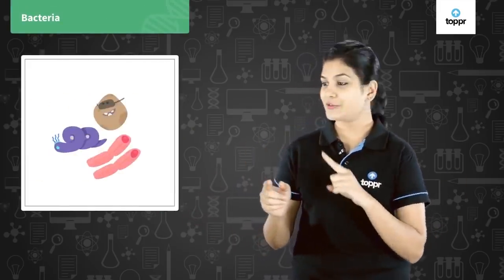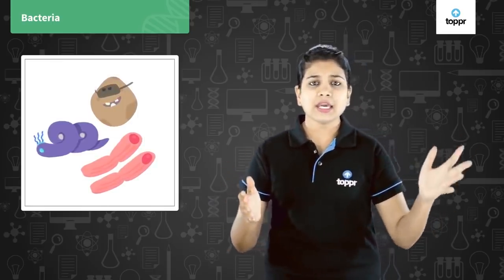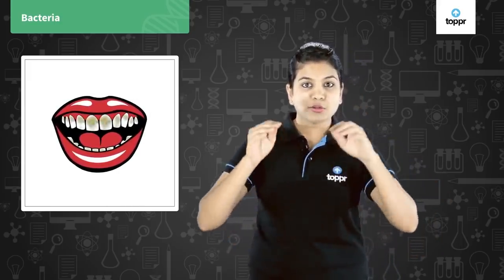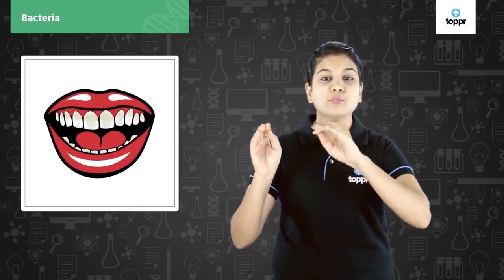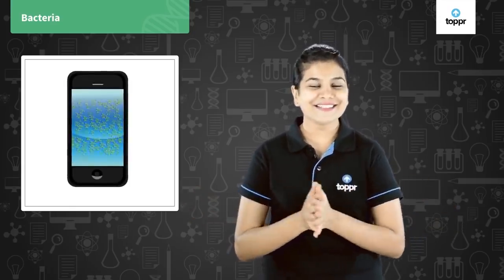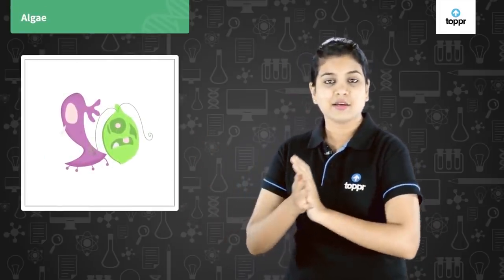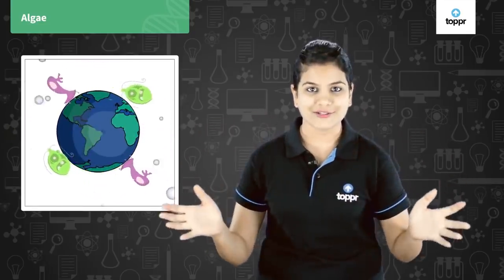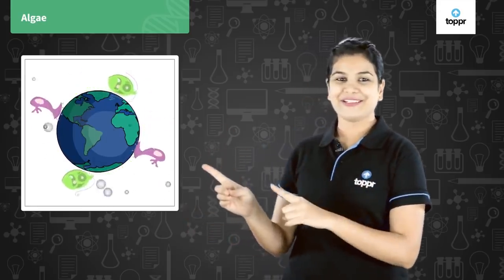Introduction to Microorganism | Class 8 Biology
The term ‘microorganisms’ include bacteria, fungi, viruses and protozoa. We almost always presume they are harmful to us.  So this is because we read about how they cause diseases to both plants and animals including humans. But, it is a fact that microorganisms are useful to us in many ways. Microorganisms help in the production of many food items, making medicines, keeping the environment clean, in manufacturing and in research. Let us learn about microorganisms and its uses.

* 2000+ hours of byte sized video lectures